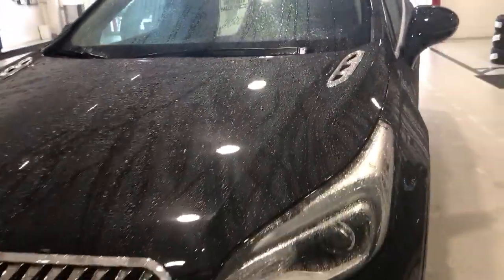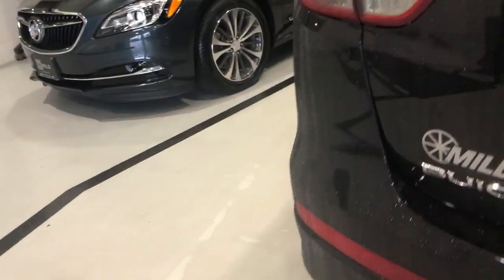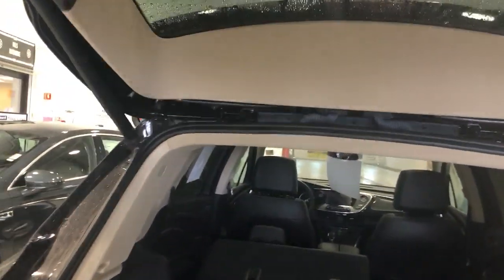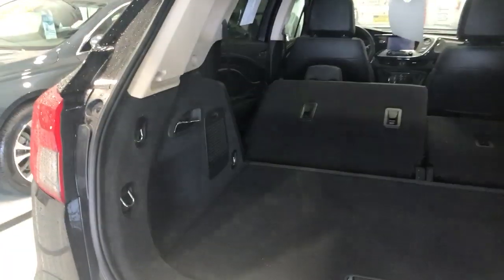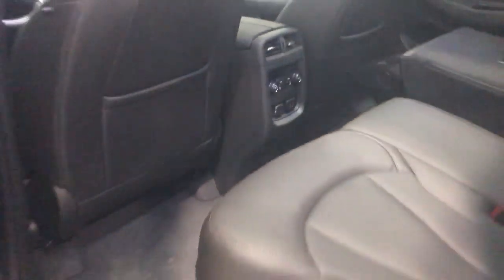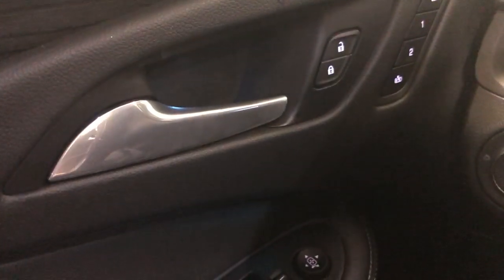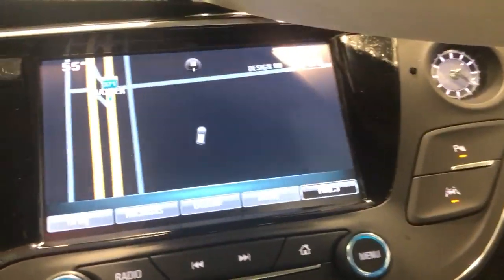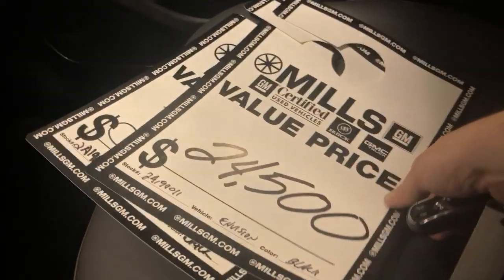2016 envision at mills gm in Baxter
Gorgeous 2016 Buick InVision at Mills GM in Baxter heated seats, heated steering wheel, remote start, backup camera and more come check out this beautiful black 2016 division make sure to ask for Josh